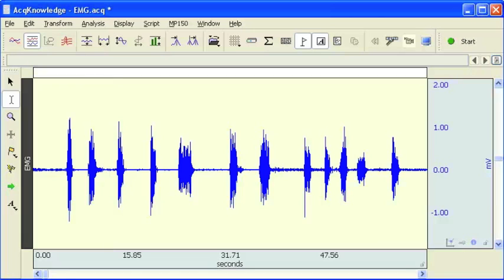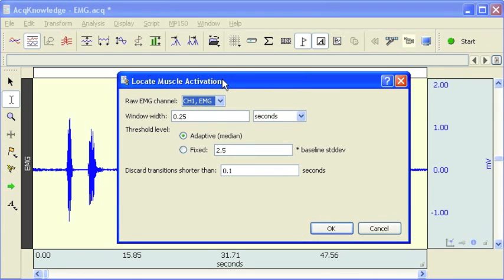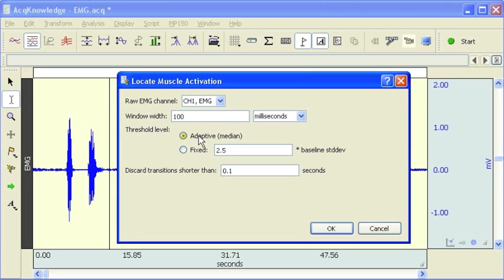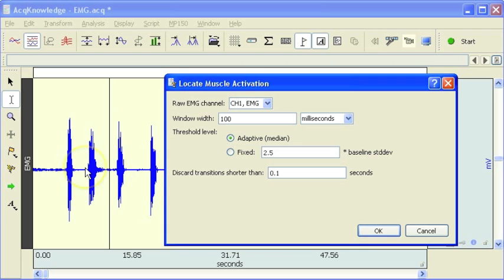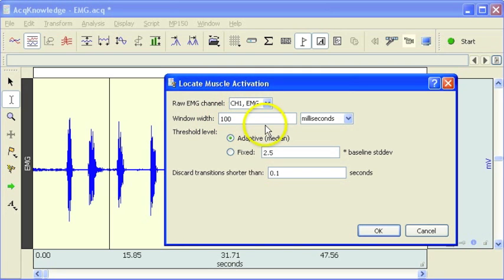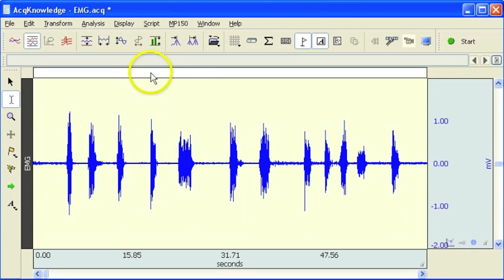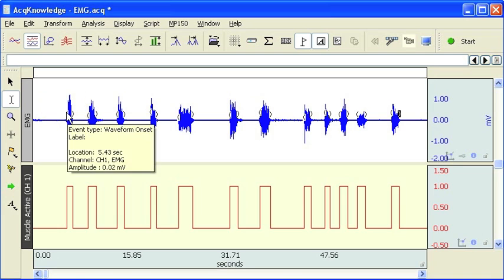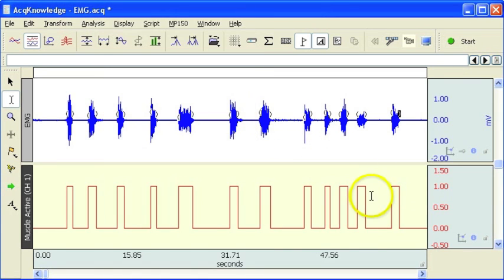EMG - Locate Muscle Activation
A demonstration of the AcqKnowledge Locate Muscle Activation automated analysis routine.